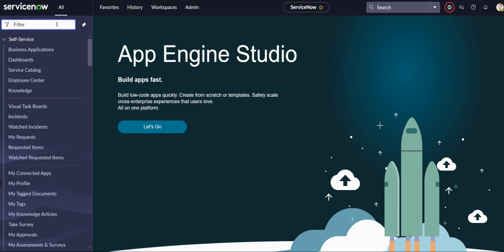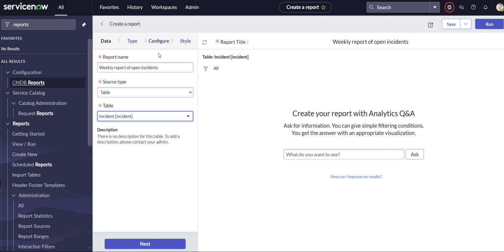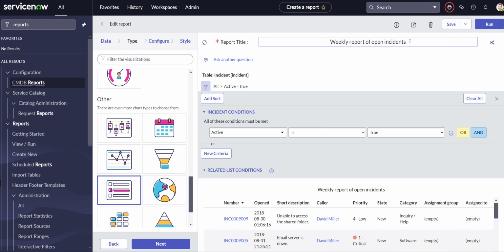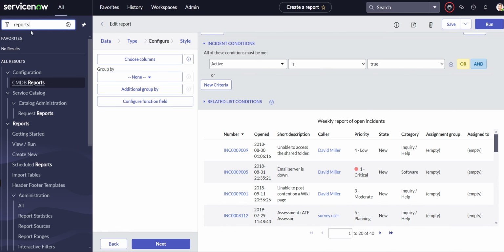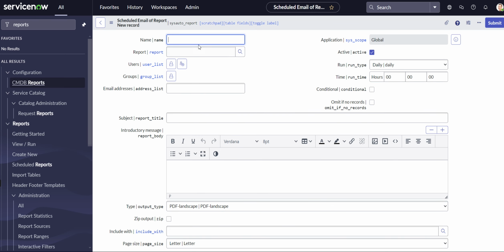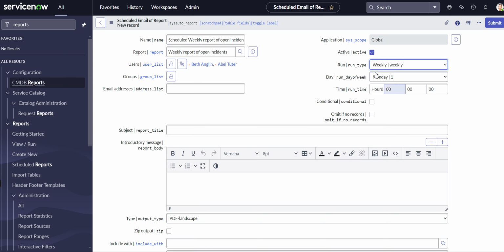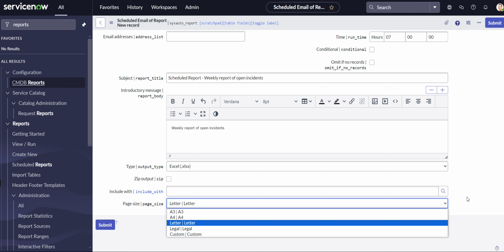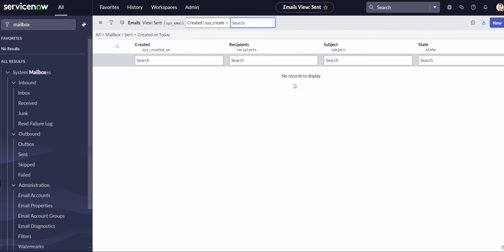How to schedule a Report in ServiceNow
In this video, I walk you through creating a scheduled report in ServiceNow.